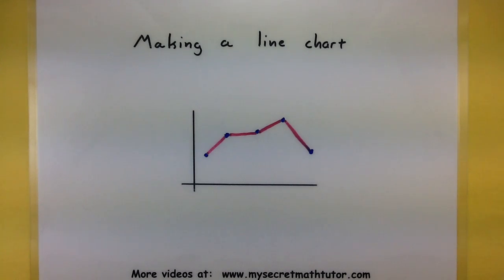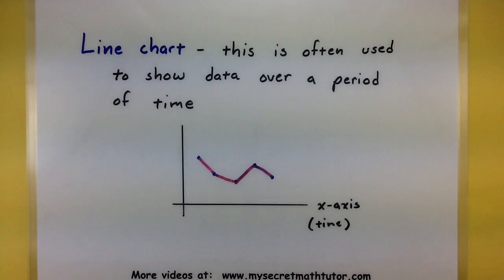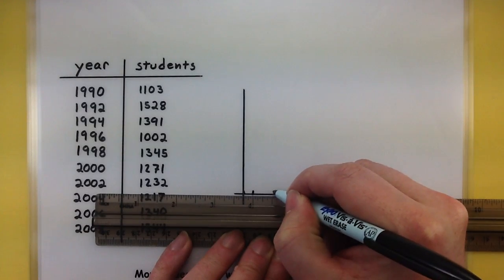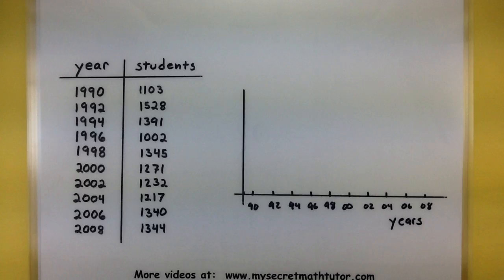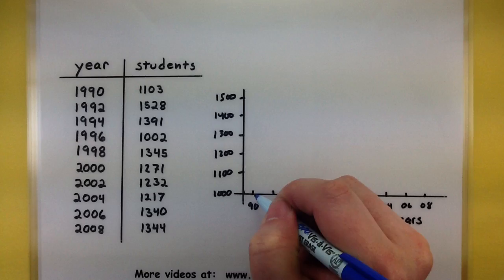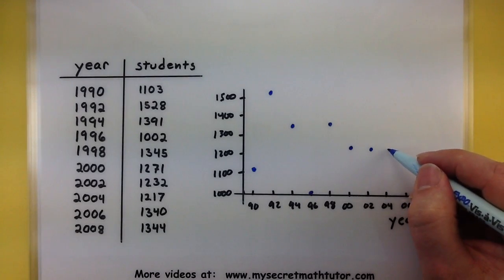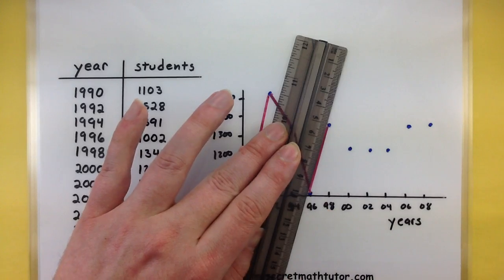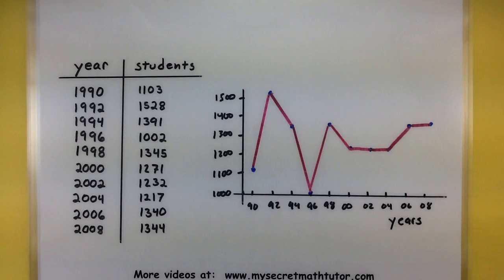Statistics - Making a line chart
This video will cover how to make a line chart.  Remember that a line chart is usually used to show how the data changes over time.